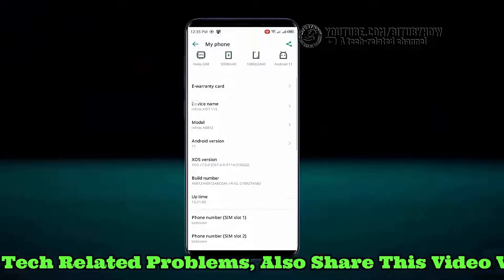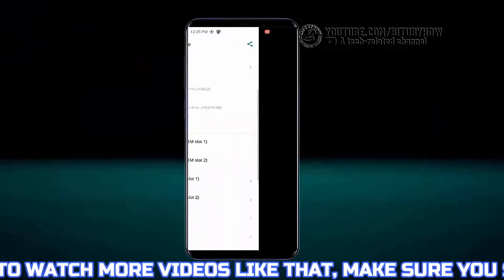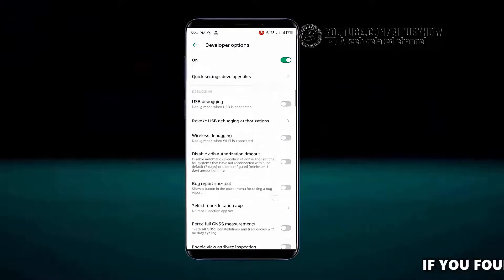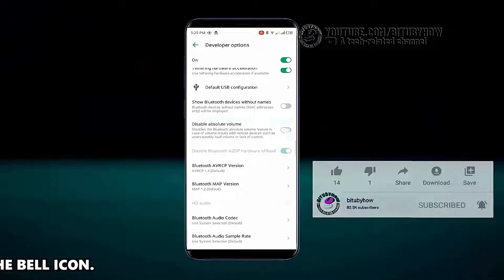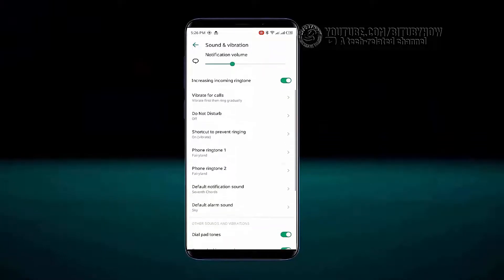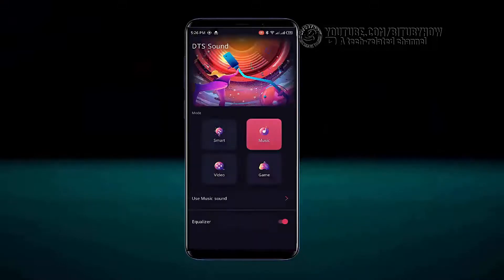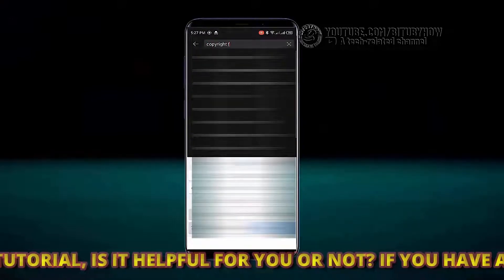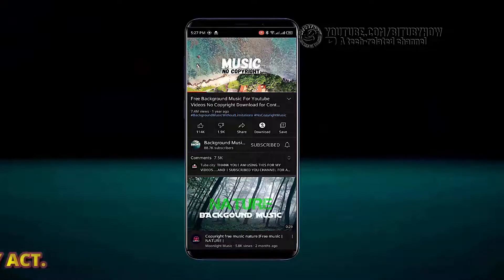Infinix Mobile Low Volume Problem || Phone Speaker Volume Suddenly Low Infinix Android [Fixed]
Solution: How To Fix Infinix Mobile Low Volume Problem And Phone Speaker Volume Suddenly Low In Infinix Android 2026/Infinix Volume Too Low Or Infinix Low Sound Problem With Android 12,14,13 Phone English Tutorial 2026-22.
If You Are Having Trouble With Infinix Phone Low Sound Or Low Volume Then, This Video Will Be Helpful For You To Fix This Problem Easily.

In This Tutorial, I Am Showing An Easy Way To Solve The Infinix Phone  Low Volume Problem And The Infinix Phone Speaker Volume Suddenly Low Using Infinix Hot 11s Android Phone According To This Tutorial, You Can Fix This Problem Using Any Version Of All Infinix Android Phones.